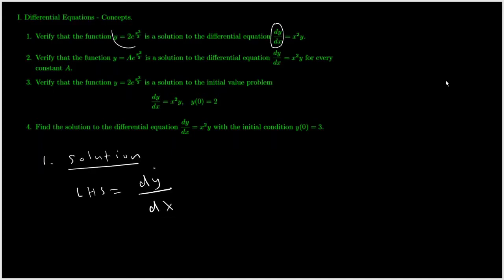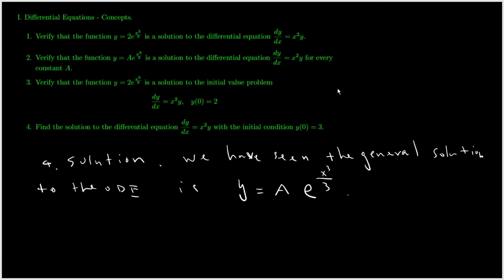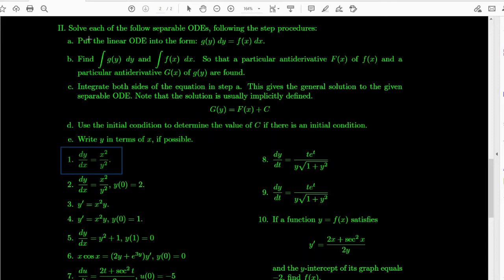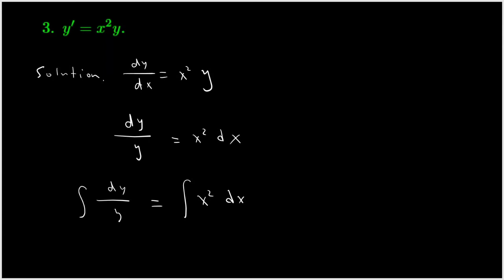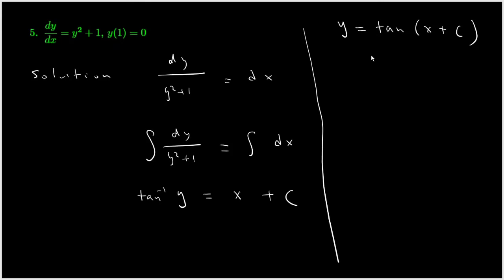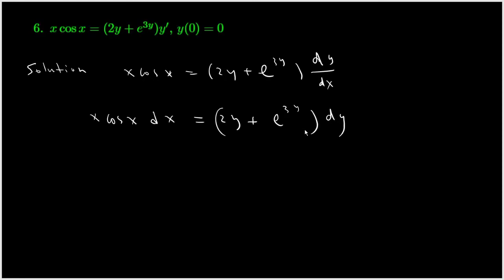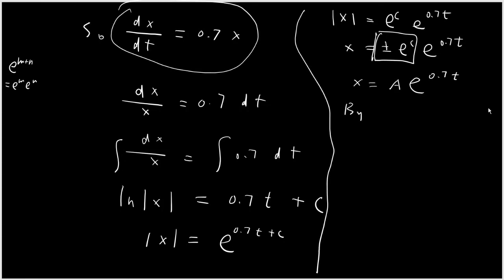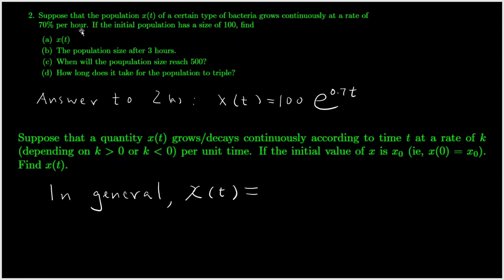Calculus II: Separable Differential Equations